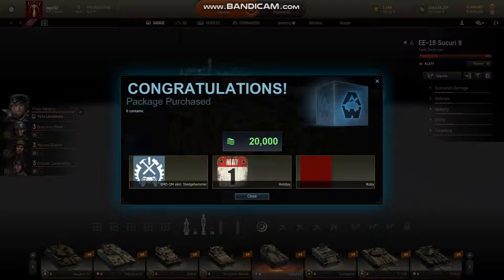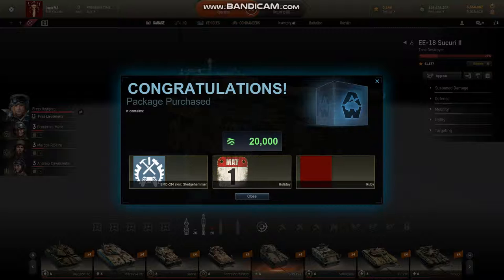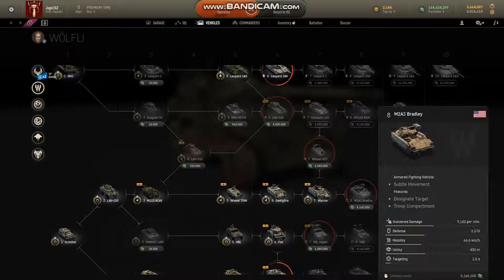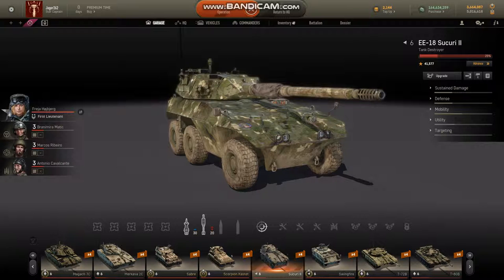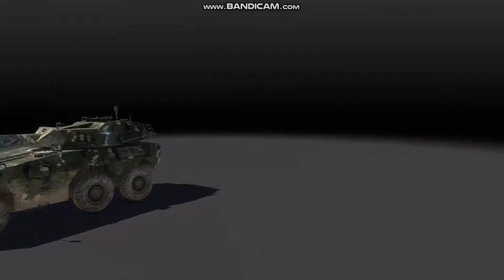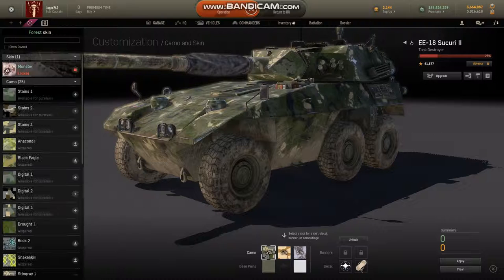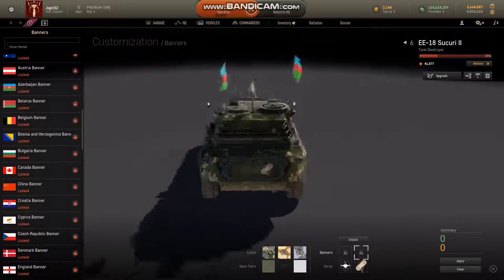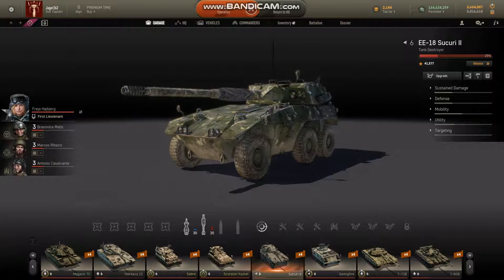Armored Warfare News Labor Day Content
Some gifts and new sale items for the international worker's day. No new flag changes.